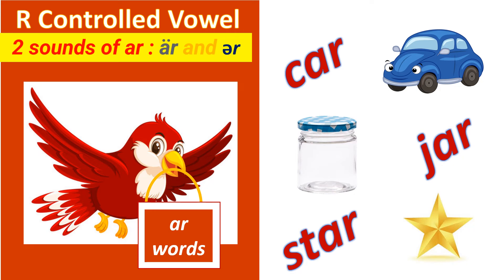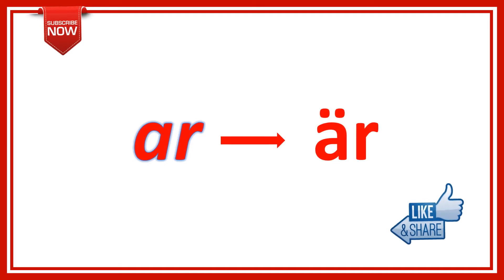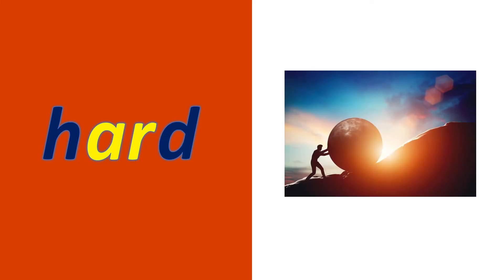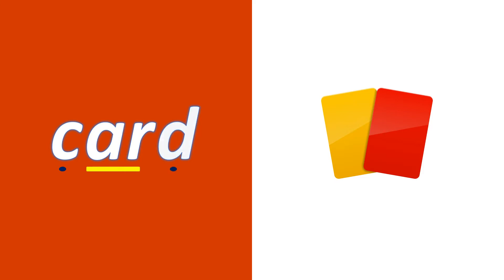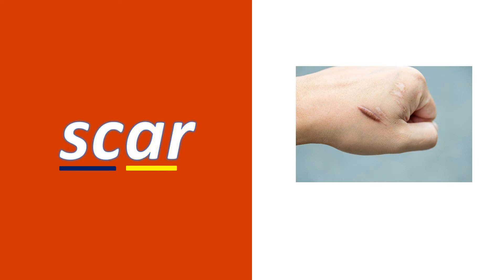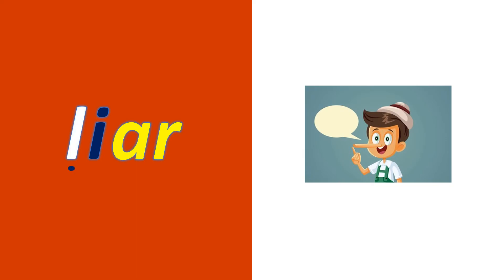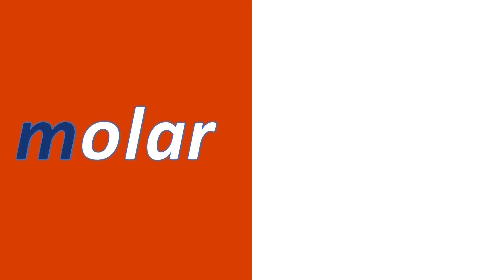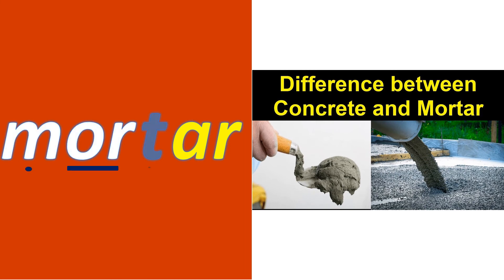Phonics : R Controlled Vowel "ar" Words Family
This Video will cover Phonics : R Controlled Vowel "ar" Words Family